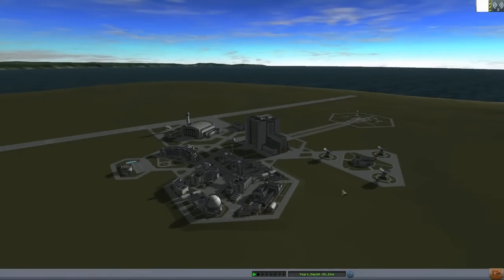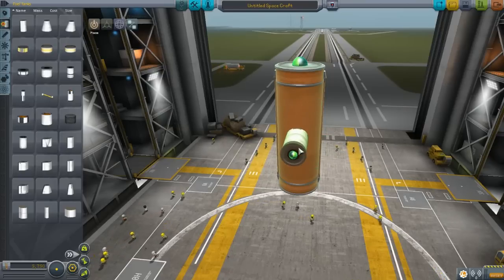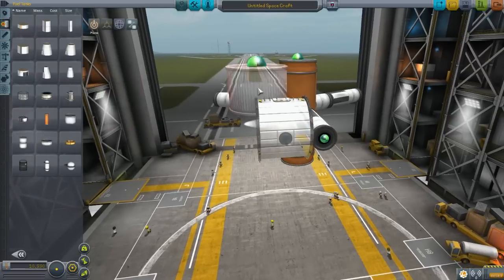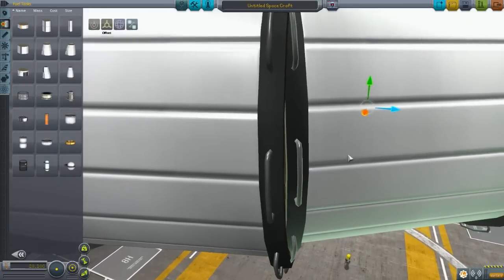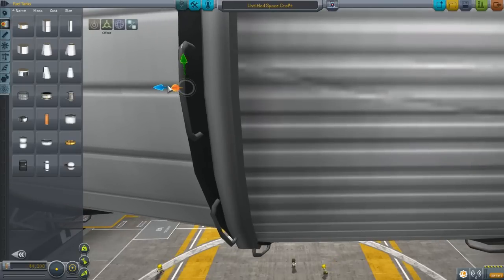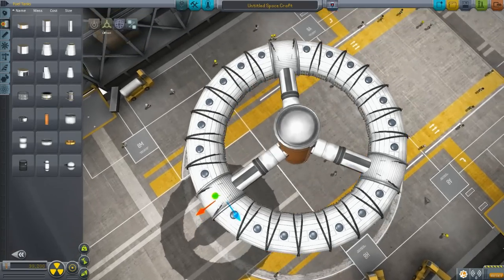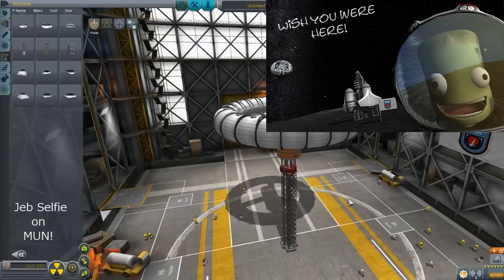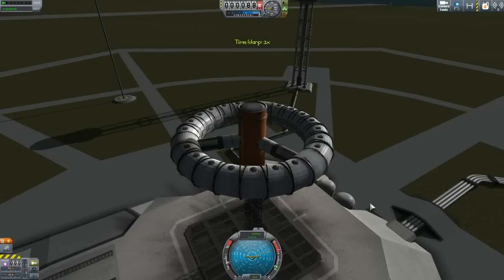KSP V-1.02-VID#105- Rough Building Techniques.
Hello everyone! Thought I would put out one last one before breaking down the computer. Do to lack of time this video was recorded edited and rendered in under an hour so ya, quick low quality video sad to say. But, hopefully this will help all of my subscribers and fans in building better space stations colonies and ships! now time for me to go back to packing :\

DOWNLOADS KERBAL CURSEFORGE - GIVE IT TIME FOR NEW DOWNLOADS TO BE APPROVED - VaosHuman

RECORDING SOFTWARE - Fraps 3.5.99

- Kerbal Space Program - Main Soundtrack.

MODS USED - THAT SEEM TO WORK FOR 1.0.2